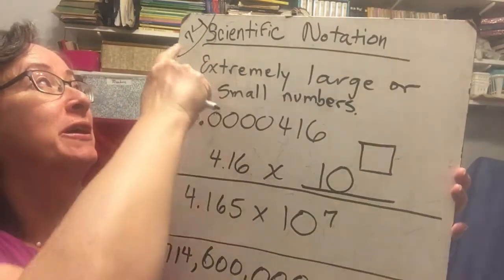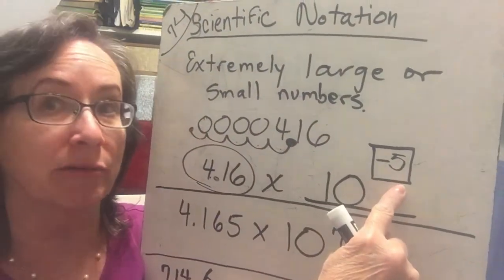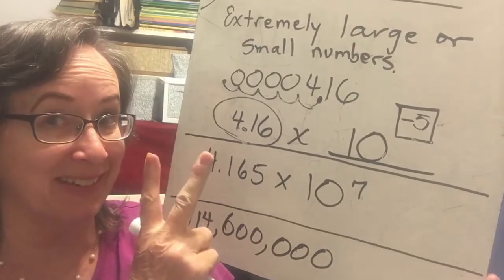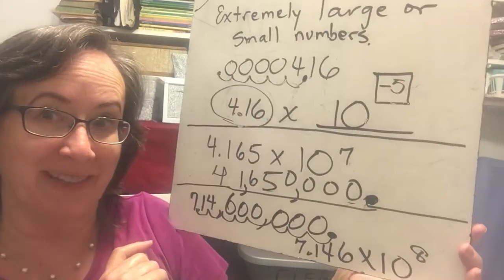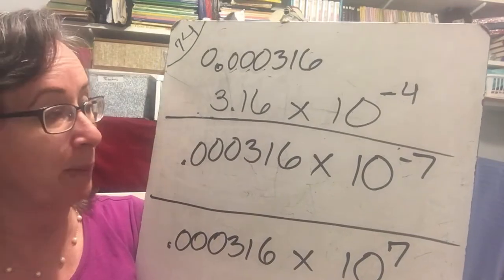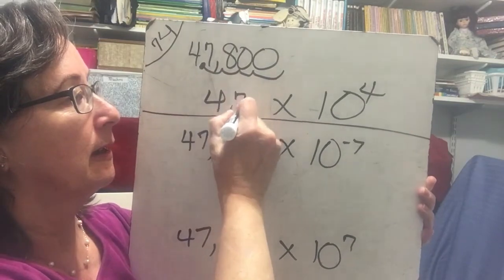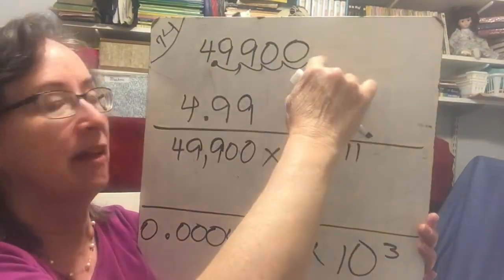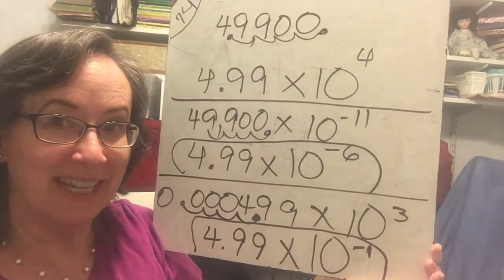Saxon Orange L74 Scientific Notation Algebra 1